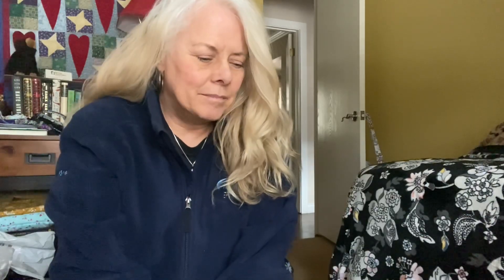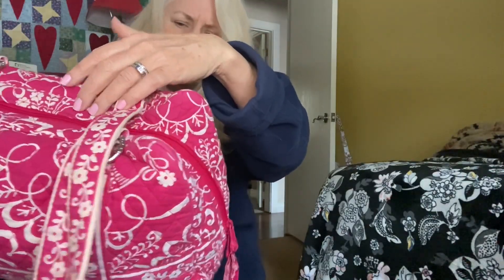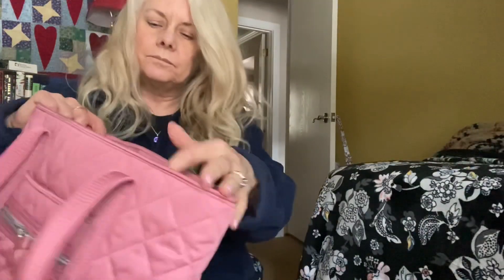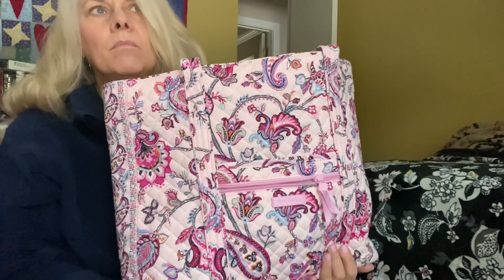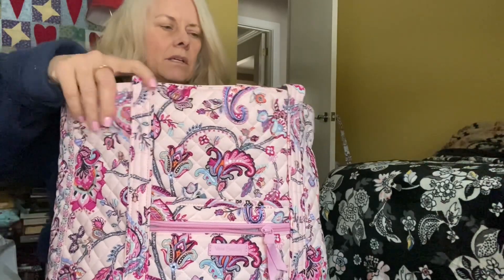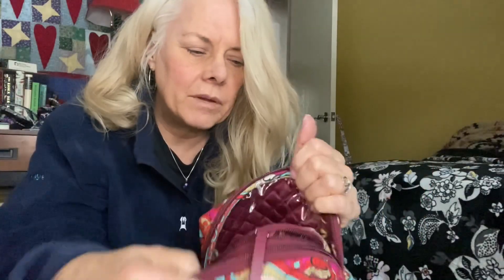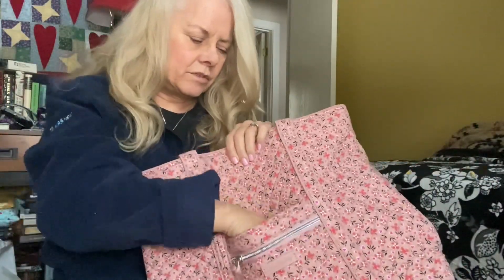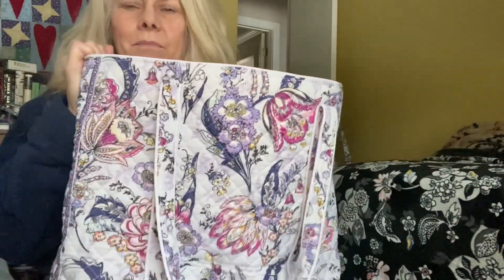All the Pink for Valentine's Day